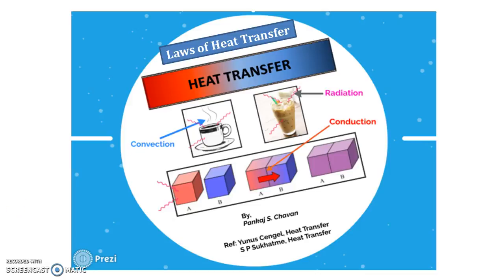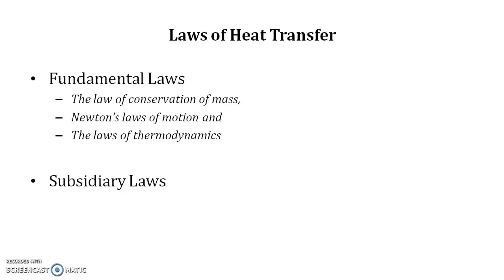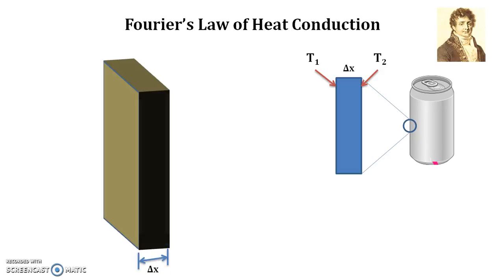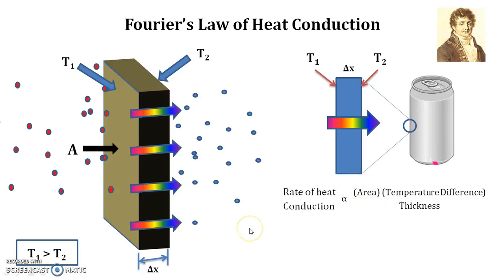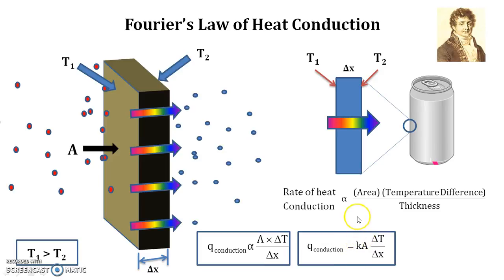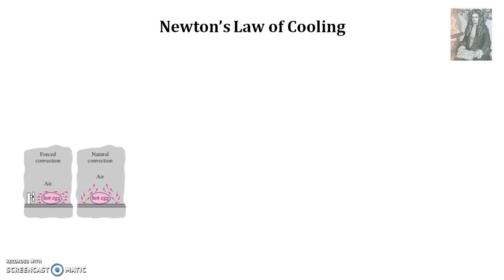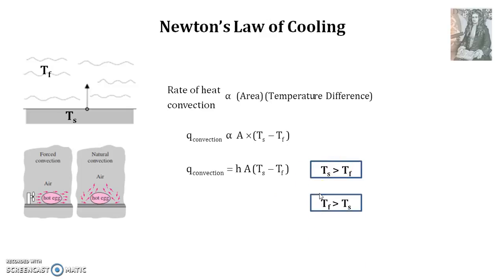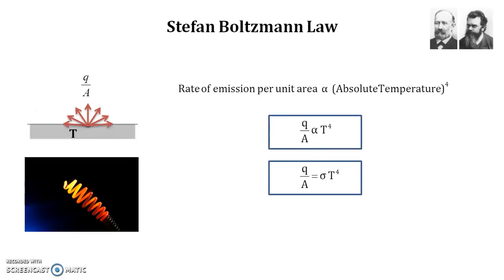Heat Transfer Video Lecture 4 Laws of Heat Transfer